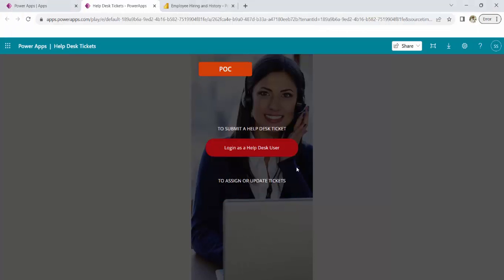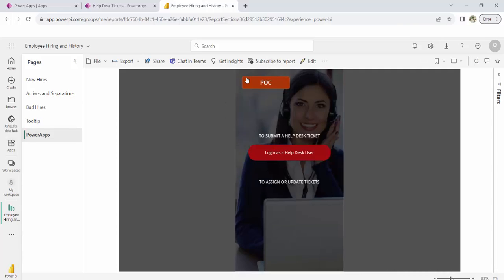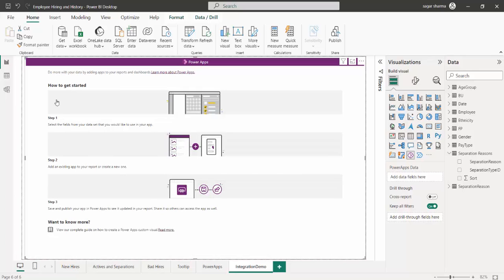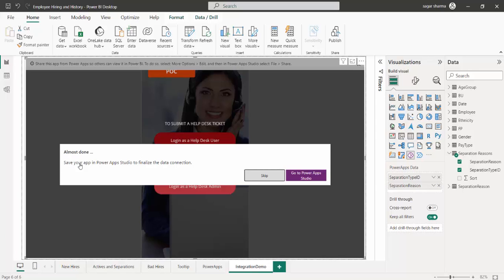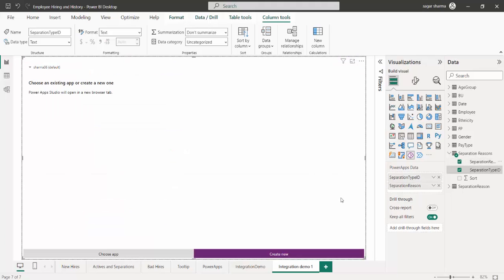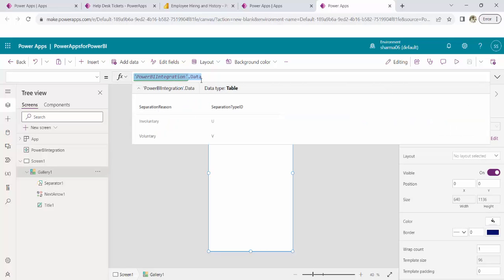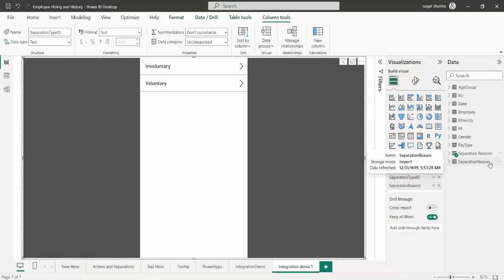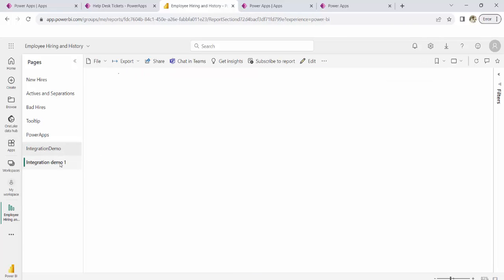Integrate Power Apps into Power BI Report | Power Apps for Power BI Visual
In this video, you will learn how we can integrate power apps into power bi report.